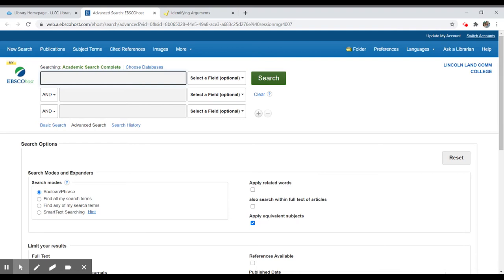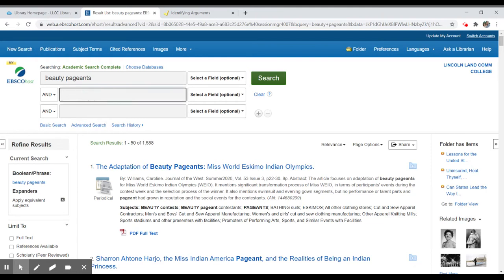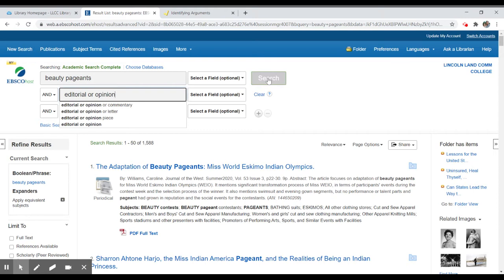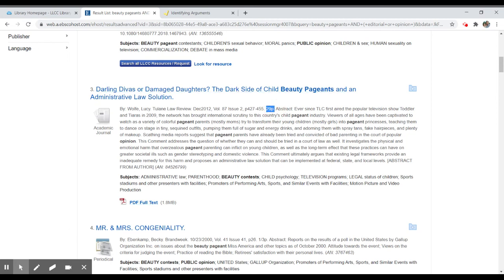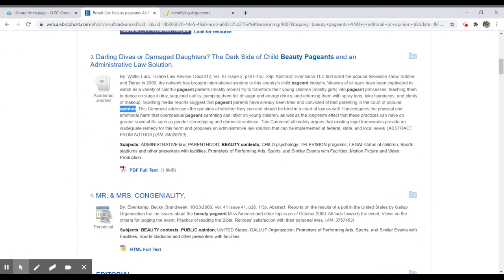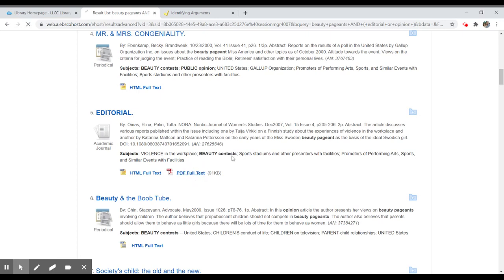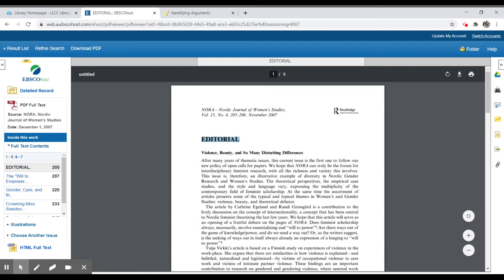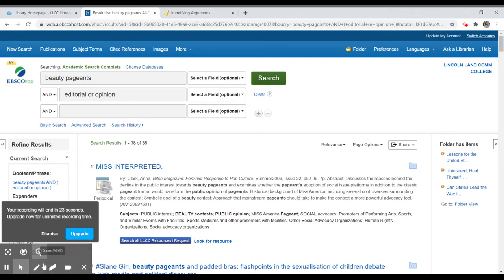EBSCOhost: Searching for Editorials or Opinions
Overview on locating Editorials or Opinion articles in EBSCOhost's Academic Search Complete database available from the LLCC Library's website.